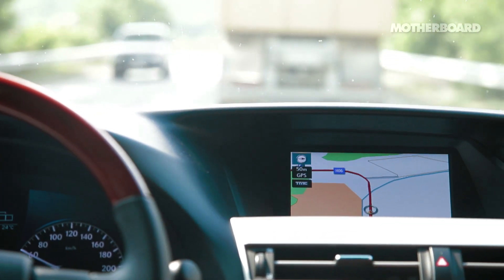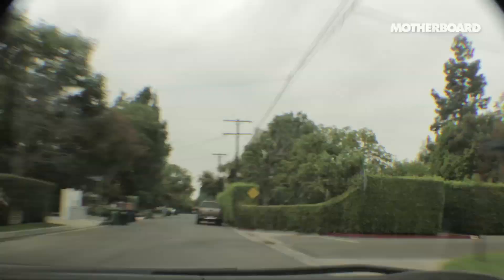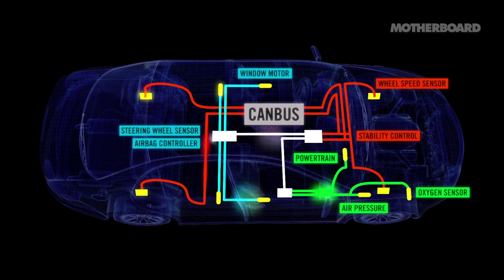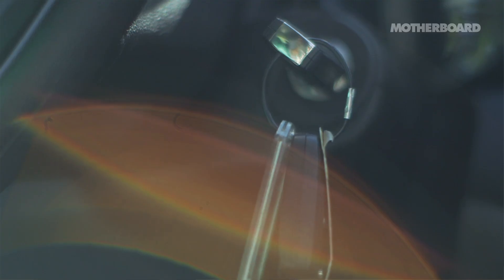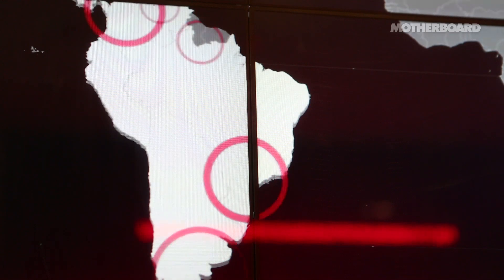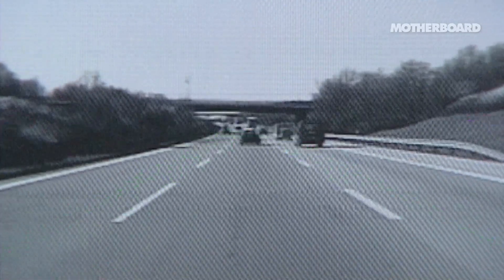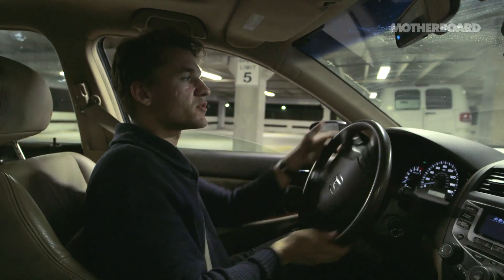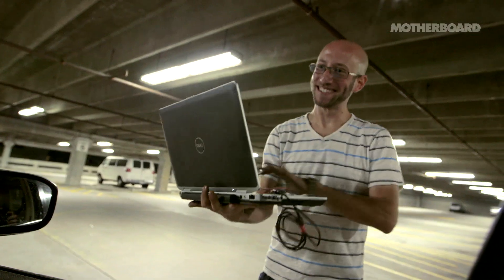How to Hack a Car: Phreaked Out (Episode 2)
In this episode of "Phreaked Out," we met some of the top security researchers at the center of the car hacking world. The goal isn't to make people crash: They highlight security holes in order to highlight flaws in car technology, intended to pressure auto manufacturers to be a few steps ahead of their friendly foes.

Information security researcher Mathew Solnik gave us a first-hand demonstration on how to wirelessly send commands to the car and remotely tell it what to do. With a little over a grand and about a month of work, Solnik found time outside of his full-time job to reverse-engineer a car's computer system to make it ready for a takeover.

From his laptop, he was able to manipulate the car's engine, brakes and security systems by wirelessly tapping into the Controller Area Network, or CAN bus, network. Without getting too deep into the details—both for legal reasons and due to my own training-wheel knowledge of such things—he was able to do so by implementing some off-the-shelf chips, a third party telematic control unit, a GSM-powered wireless transmitter/receiver setup, and a significant amount of know-how he's accrued over the years.

The reason for such additional hardware was to make our older, mid-sized sedan function like a newer—and arguably more vulnerable—stock vehicle, which these days often come with data connections. (We would have loved to tinker with the latest, most connected car on the market, but since we were on a shoestring budget and it's incredibly hard to find a friend who's willing to lend their car for a hacking experiment, our pickings were slim.)

With that said, a car whose network system is connected to a cloud server and accessible by Bluetooth, cell networks, or wi-fi is potentially vulnerable to intrusion.

All The Ways To Hack Your Phone: Phreaked Out (Episode 3)